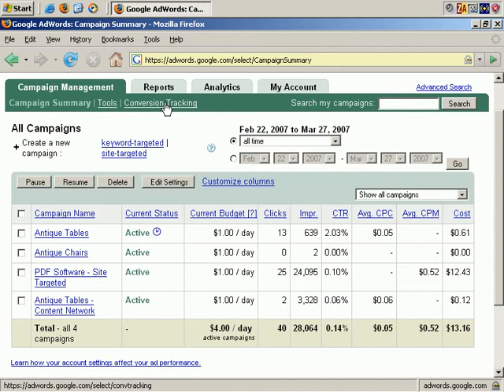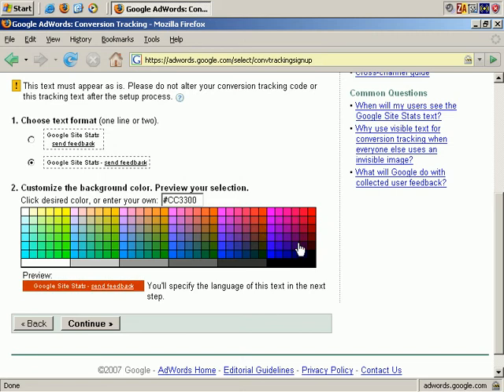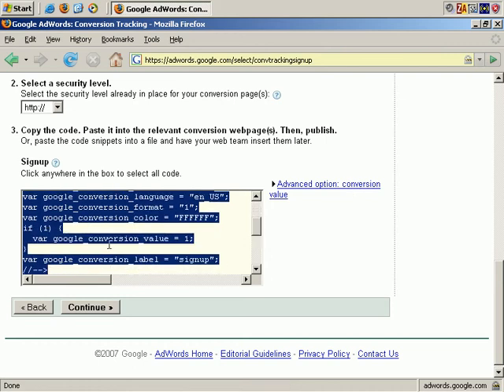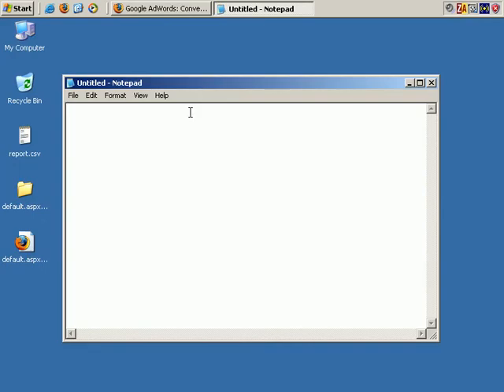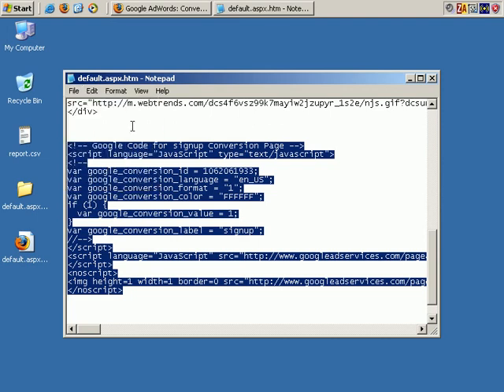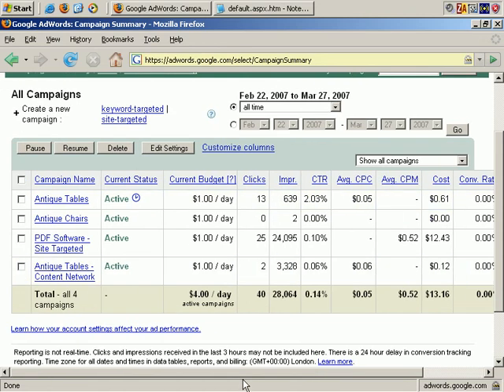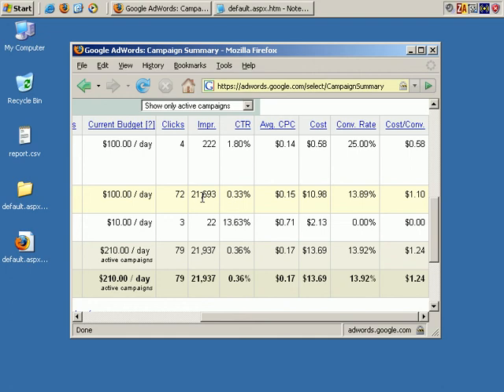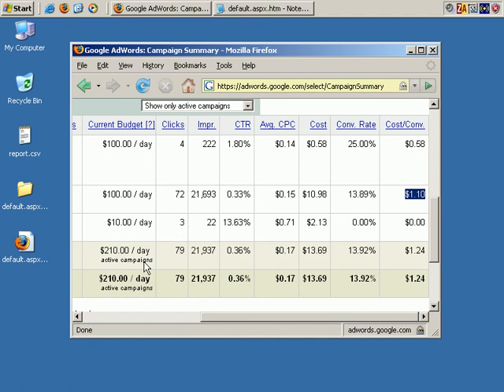Google Adwords Tutorial - How To Use Adwords Conversion Tracking